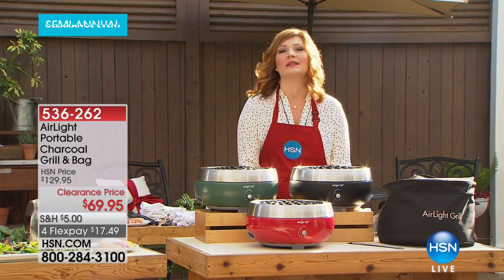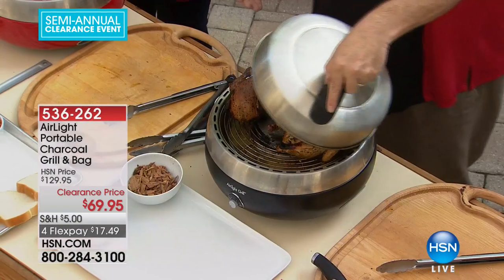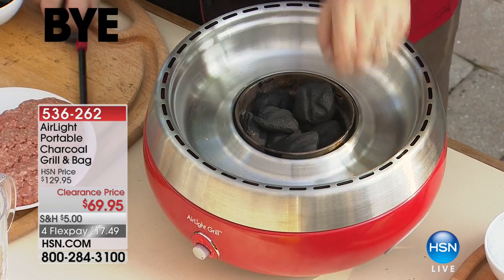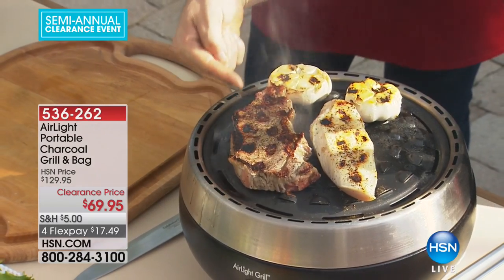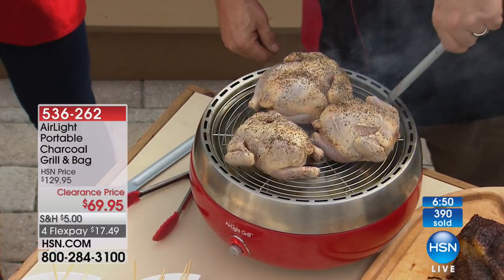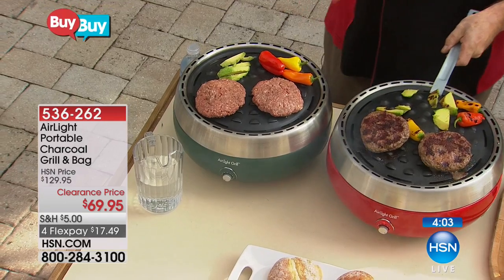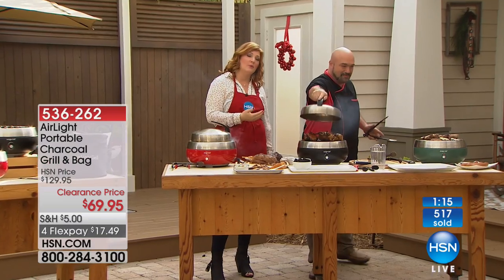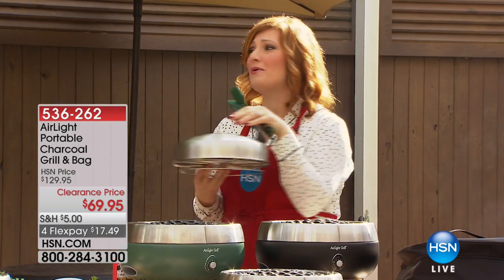AirLight Portable Charcoal Grill and Bag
A delicious, charcoalgrilled meal  there's nothing like it. With its nearly smokeless design, this portable  grill provides the best attributes of charcoal...